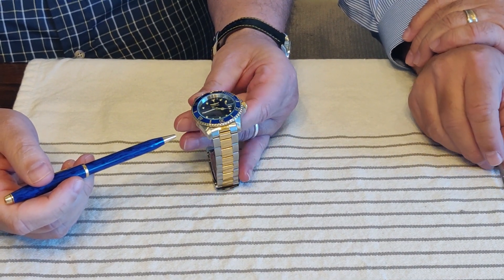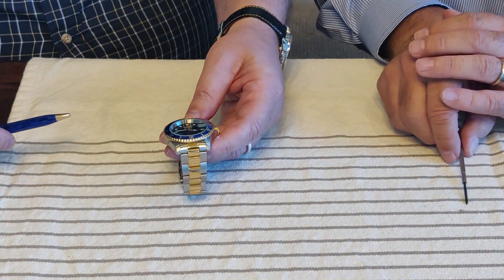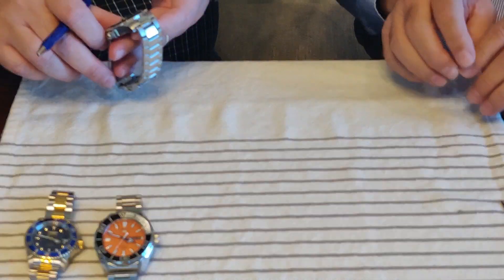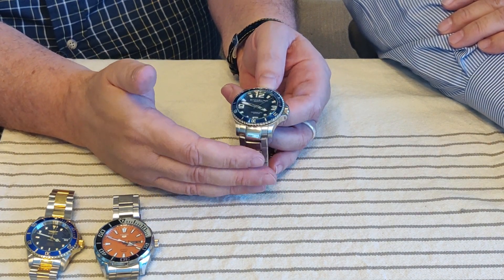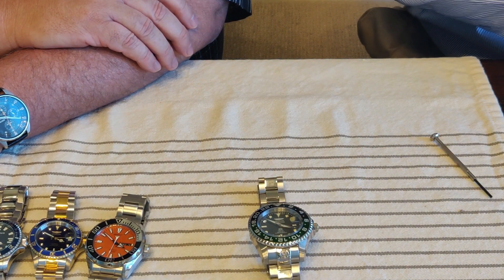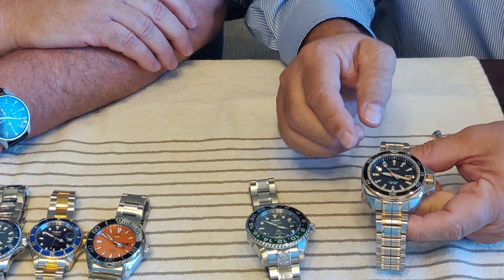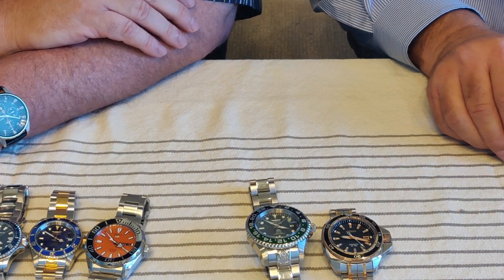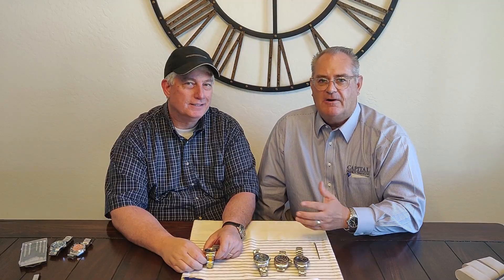The Watch Ho Show Diving into Divers Watch Review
Diver watches are a favorite for horology lovers around the world. Since James Bond sported one in the 1920s they have been a watch to buy. With a large price range there are tons of diver watches to choose from. The diver is a very durable choice that can be worn for almost any occasion. Dive in with Rob and Todd the Hos of horology talking diver watches!